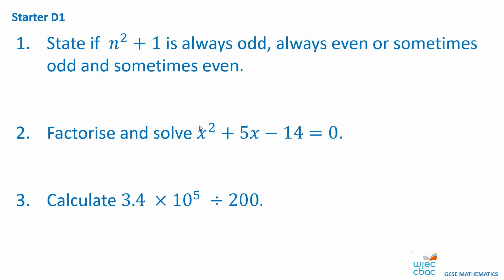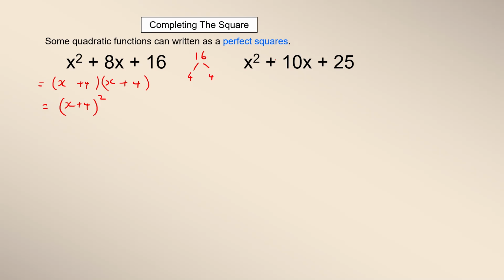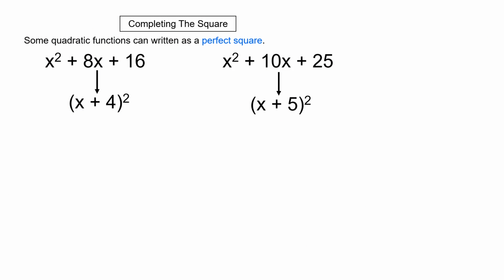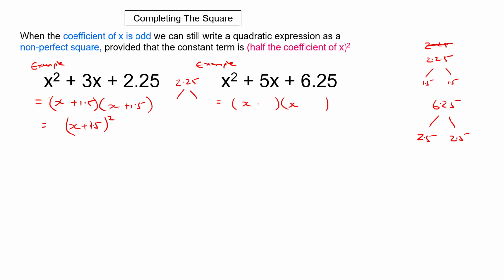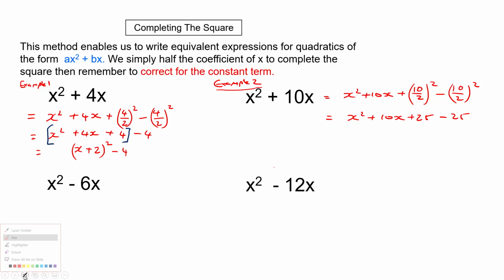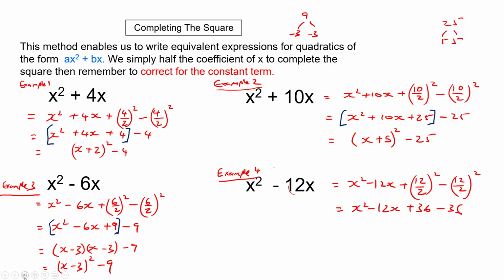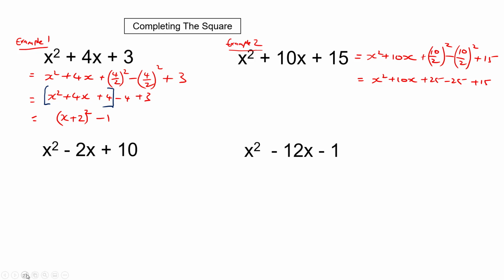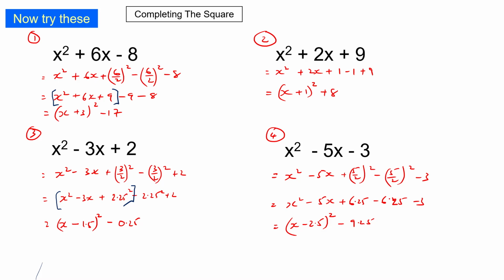Completing the square